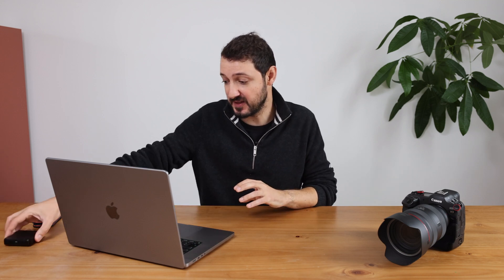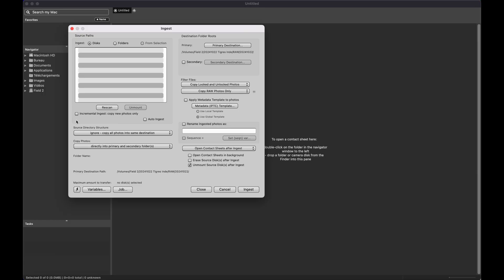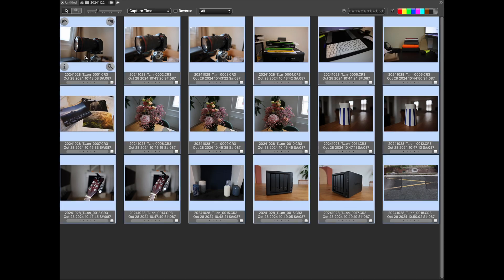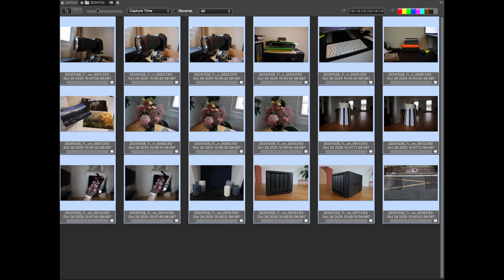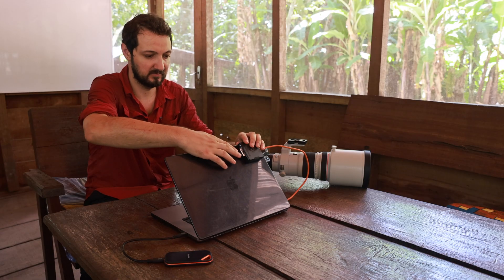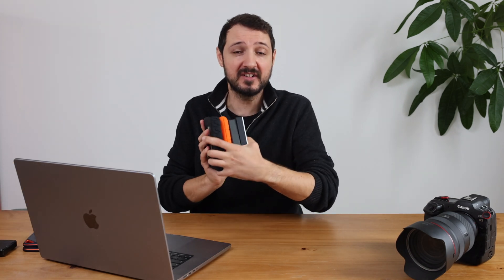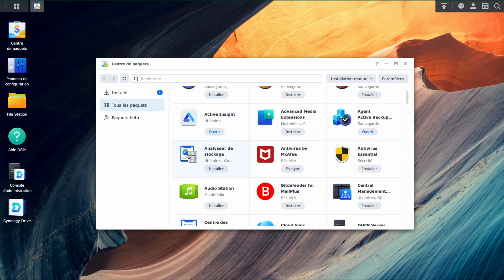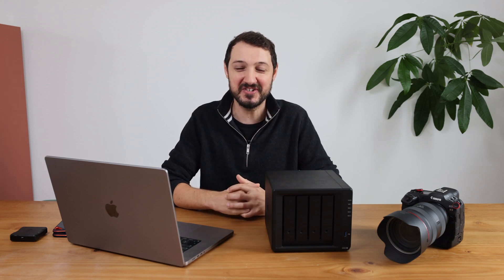Don't lose your photos!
In this video, I walk you through my file management system and backup strategy with Synology NAS.

Thomas